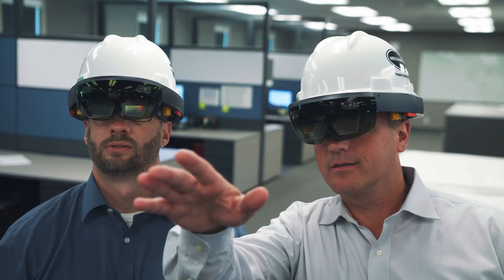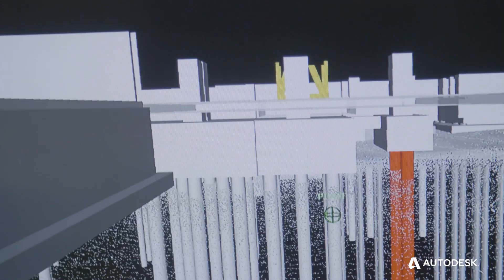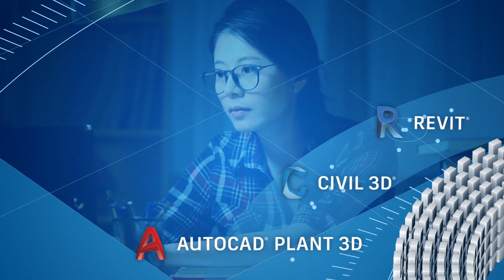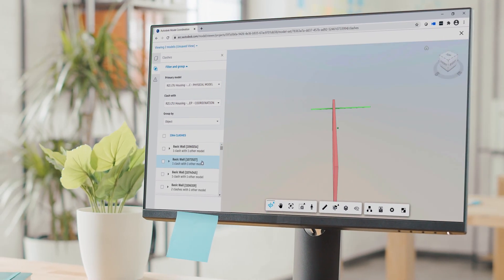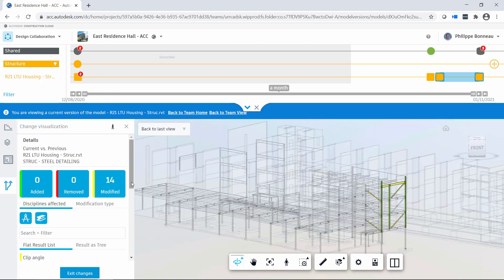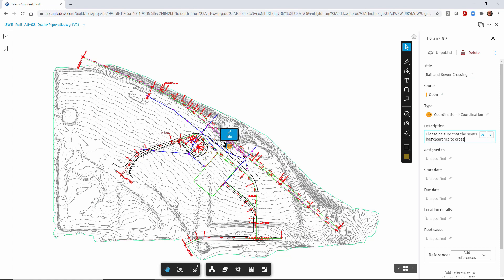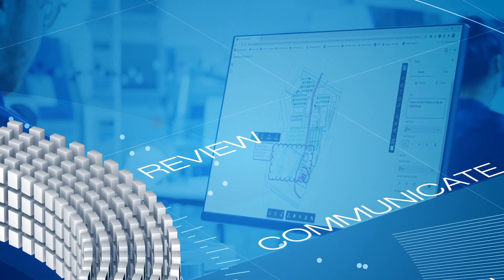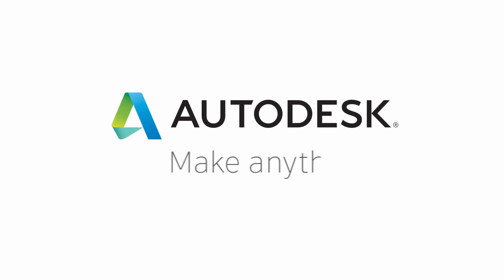Introducing BIM Collaborate Pro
Design smarter and build faster with Autodesk BIM Collaborate Pro (formerly BIM 360 Design.)

It's all the Revit workflows you know and love in Autodesk BIM360, plus new modules and access to the unified Autodesk Construction Cloud